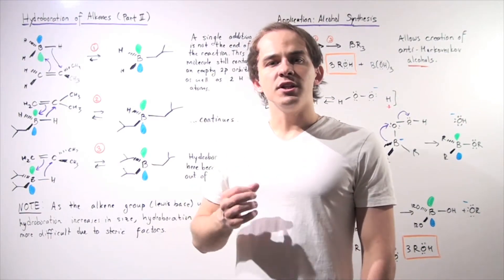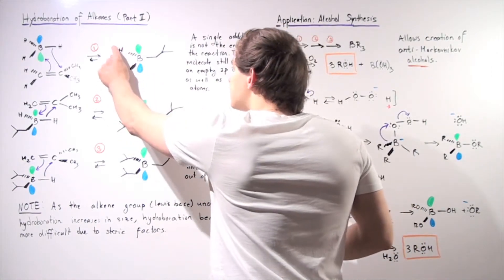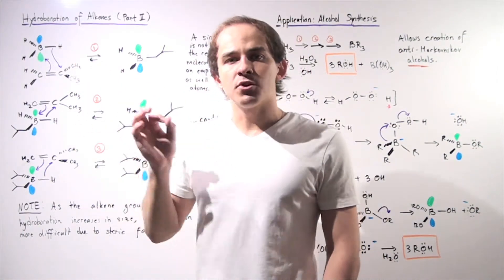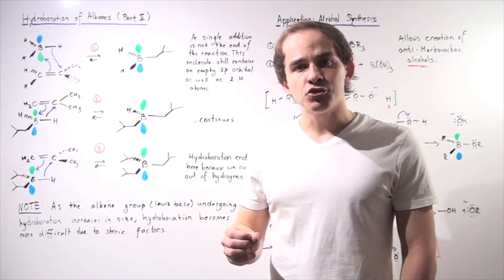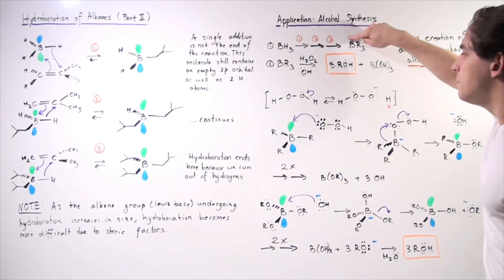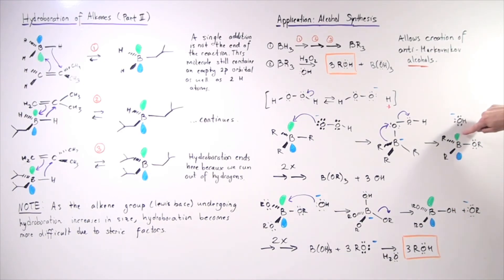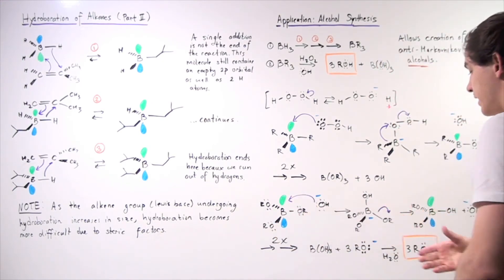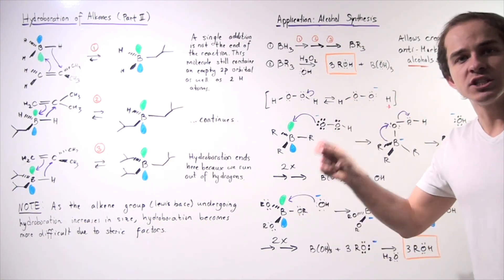Hydroboration Reaction (Part II)